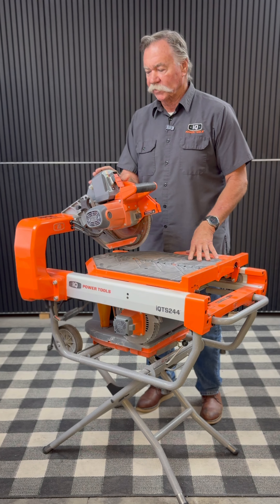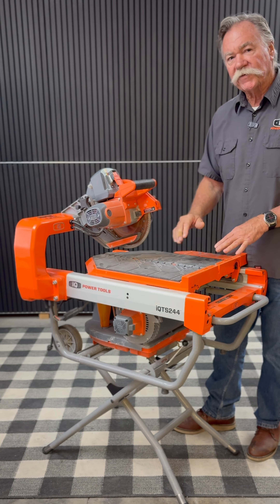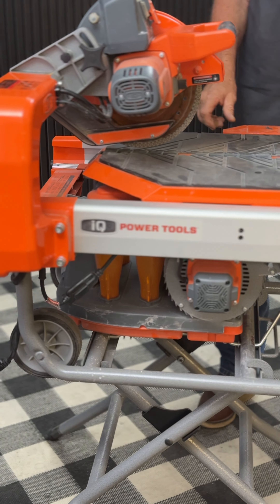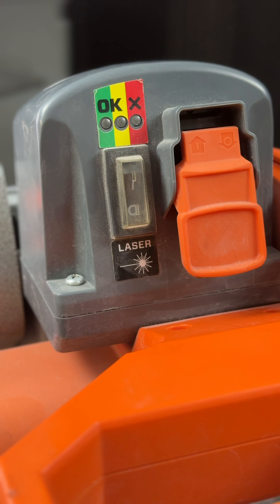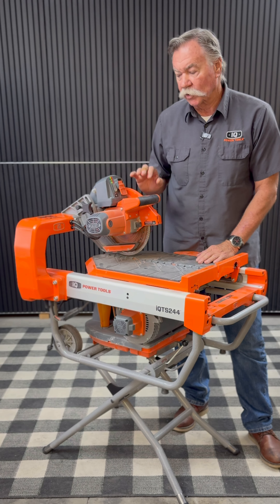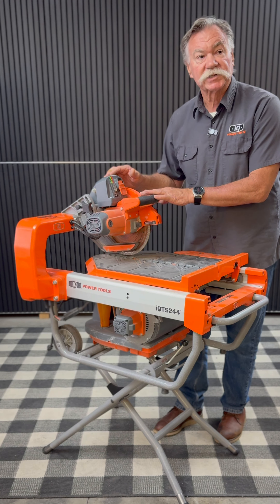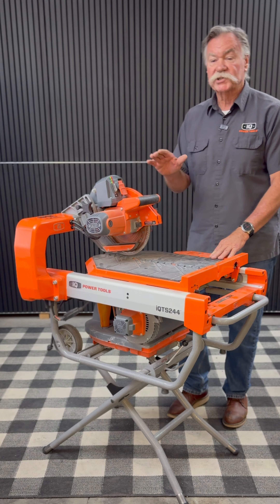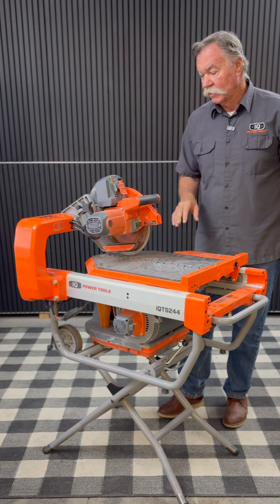Welcome to the iQTS244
Join us for a quick overview of the iQTS244, the world’s first waterless tile saw with integrated dust control. See how this innovative tool keeps your job site clean and efficient, allowing for precise cuts without the mess. Discover the features that make the iQTS244 a game-changer for tile professionals.